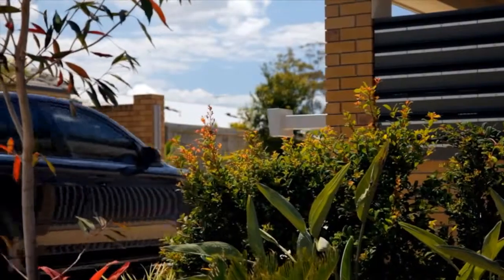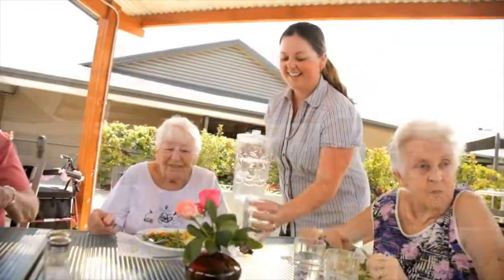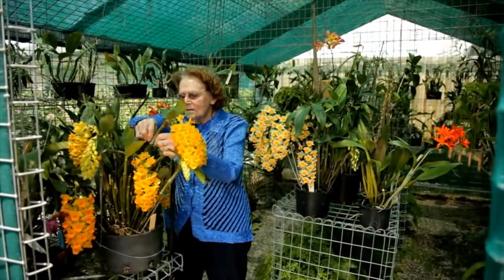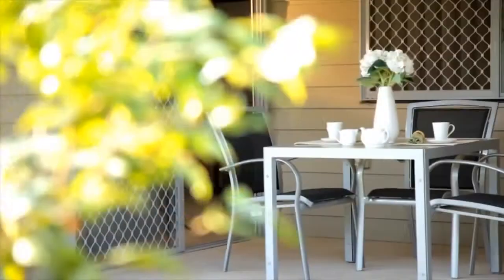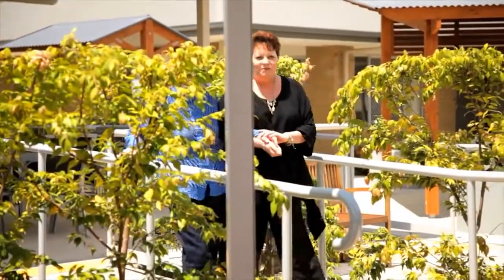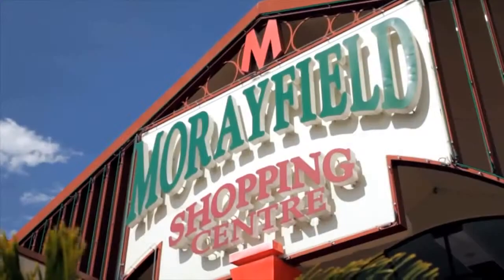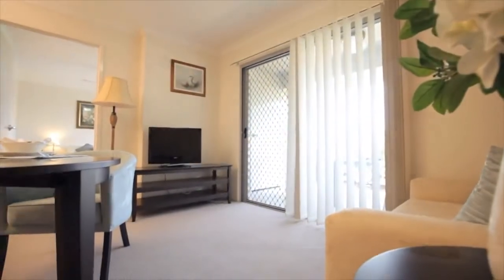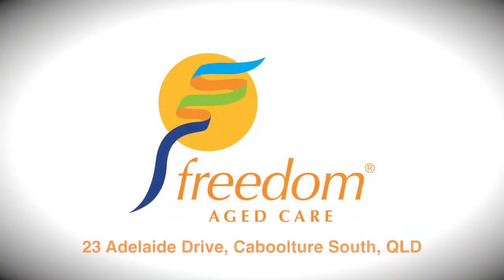Freedom Aged Care - Freedom Aged Care - QLD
Caboolture -FREEDOM AGED CARE